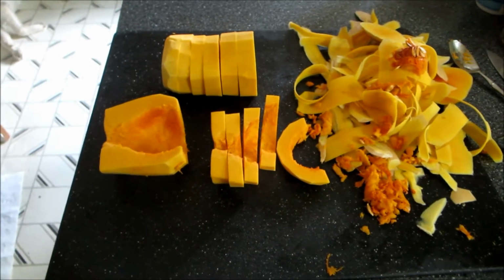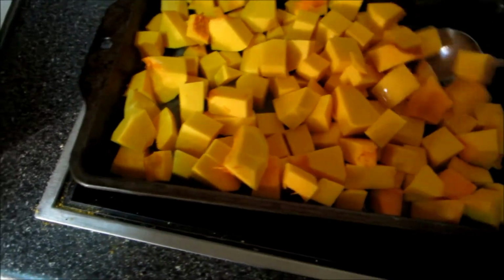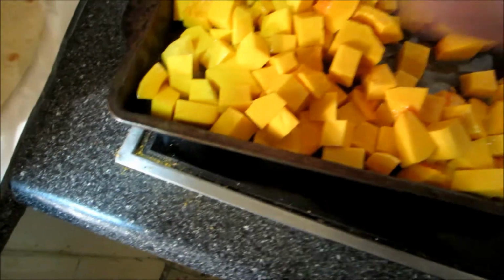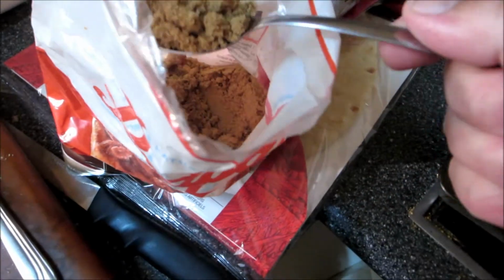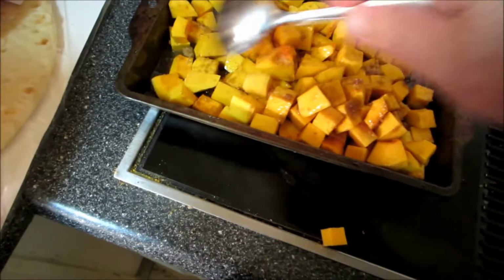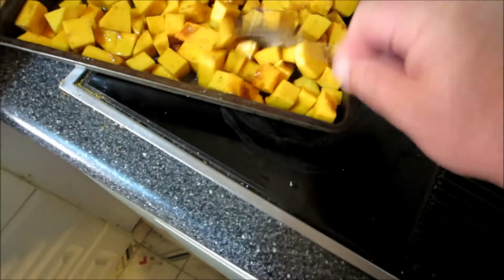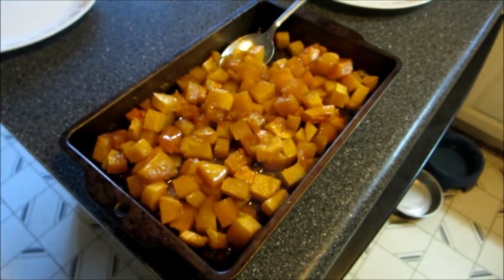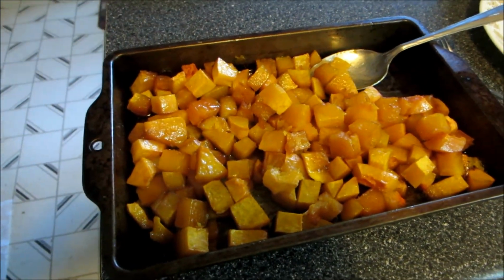Squash Harvest and Cooking the first small Butternut October 2017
Squash Harvest and Cooking the first small Butternut Squash.Roasted in butter/margarine and brown sugar.